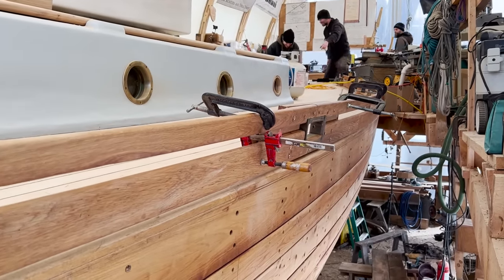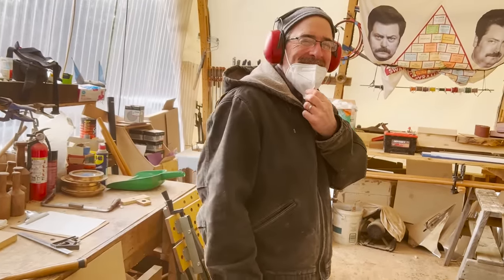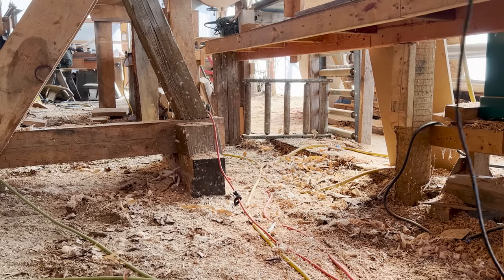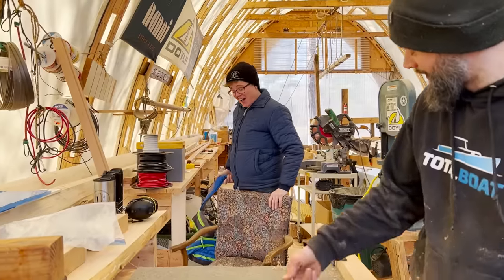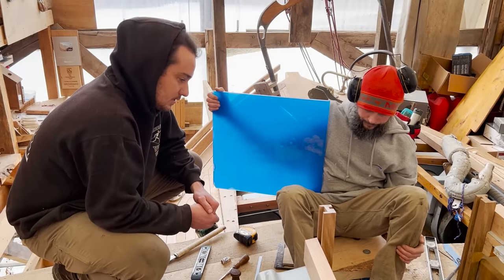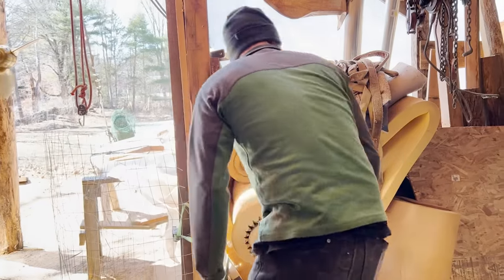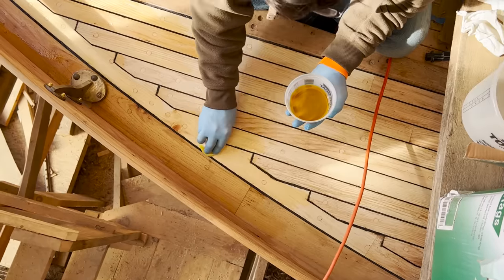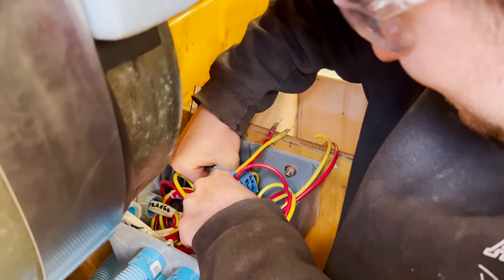A Fairer Hull and an Oiled Deck - Episode 261 - Acorn to Arabella: Journey of a Wooden Boat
COME TO THE LONGBOARDING PARTY! April 29 and 30. WOOD FOR SALE. Work with us. Have a good time. Come on by.

When you say you're bringing your best people and that you're going to be able to grind the entire hull on a first pass of fairing, then you better bring your a-game, and Robin's dad and his friends did just that. Working with large angle-grinders is grueling and we appreciate their hard work.

Our propane tank was designed to be on its side, which is convenient for storage just aft of the cabin house. David begins mocking up a deck box that will act both as storage for needful things and, when ranging farther and living aboard, it will be just the right size for holding a spare, full propane tank, and the empty one when we switch it out. Propane is our main cooking fuel.

Ross applies a satisfying first coat of oil on the deck after meticulously taking care of scraping and repairing the pitch alongside George.

Yes, we're aware that our guests are not wearing PPE of certain sorts. We do have a culture of safety here in the boat shop, and encourage everyone to wear protection that's appropriate for the work being done.